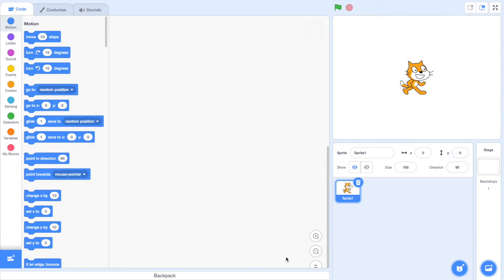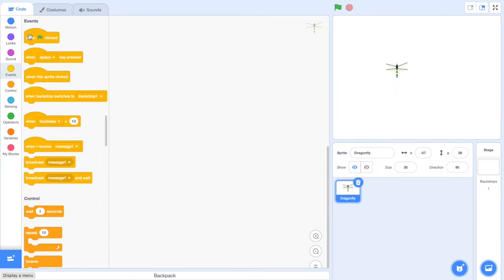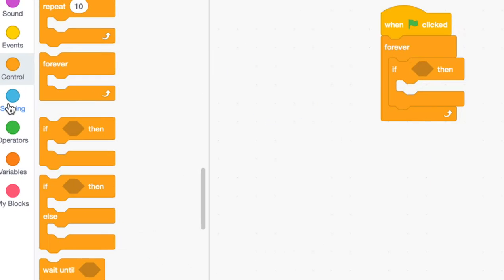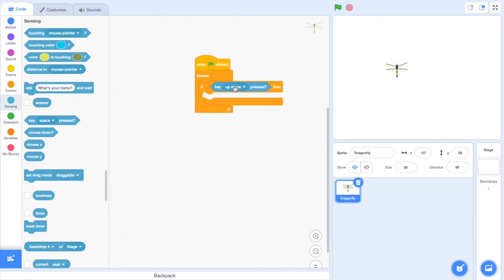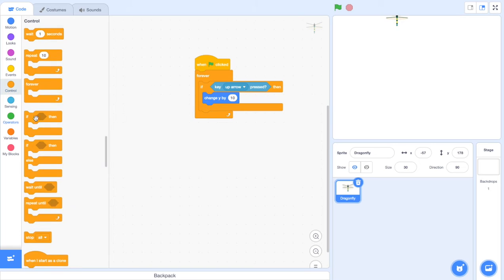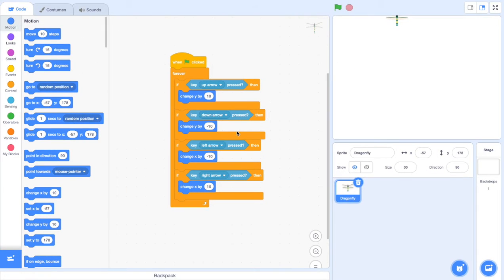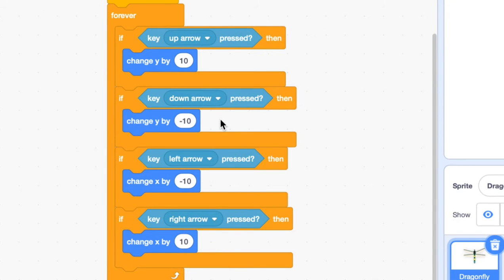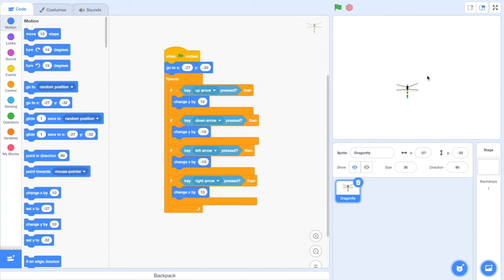Scratch Tutorial #1 - Shooter Game - Player Creation